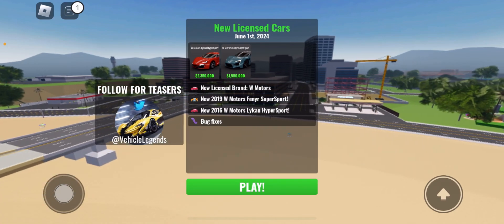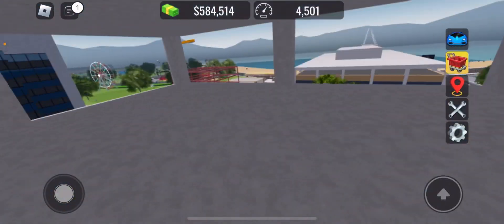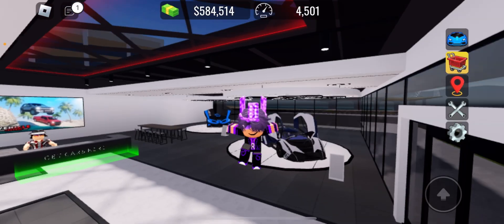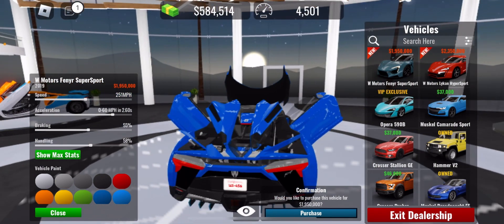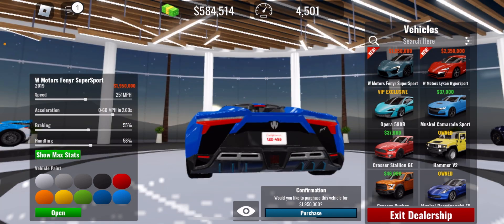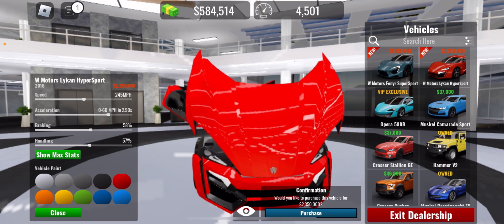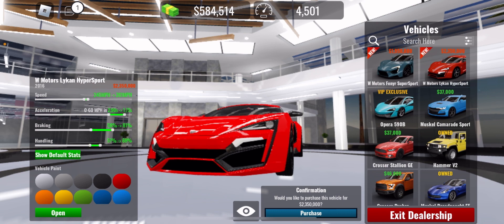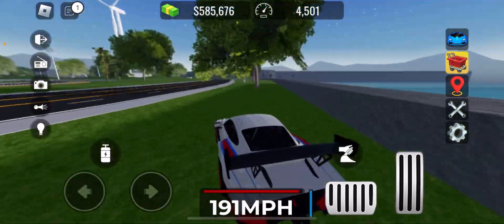NEW W Motors UPDATE in Roblox Vehicle Legends!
In this update: NEW UPDATE with W Motors cars and one of my dream cars are the Lykan HyperSport in Roblox Vehicle Legends!